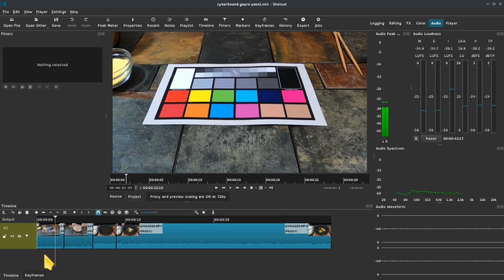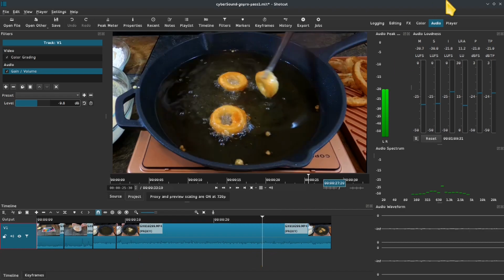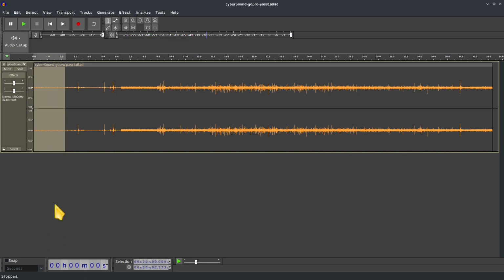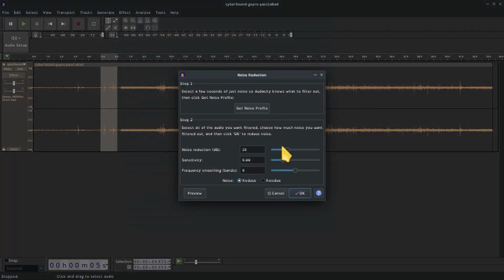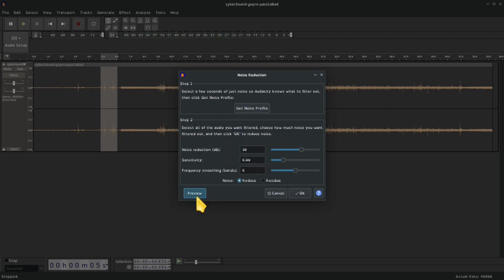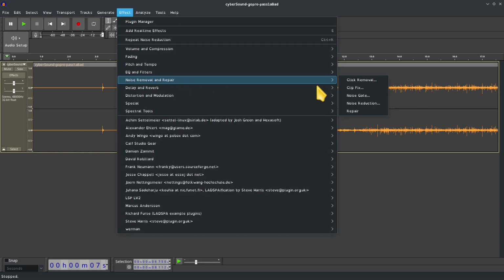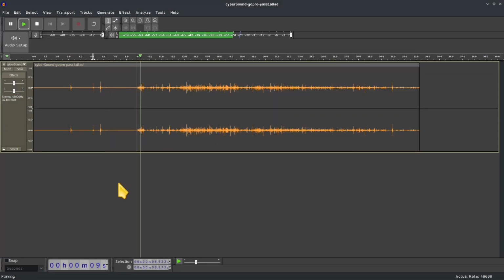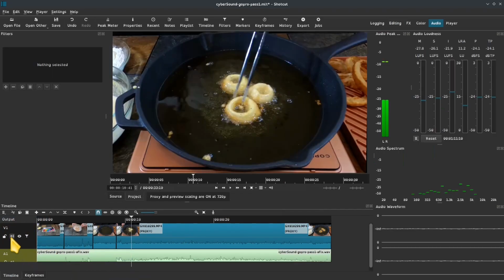Remove unwanted noise, The Power of Audacity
Are you looking for a way to remove unwanted noise from your audio recordings? If so, then you'll love The Power of Audacity! In this video, we'll show you how to use Audacity to clean up your audio recordings, making them sound clearer and more professional.

Audacity is a free audio editing program that you can use to clean up your audio recordings, removing noise and improving the sound quality. In this video, we'll walk you through the basic steps of using Audacity to clean up your audio recordings. If you're looking for a free way to improve the sound quality of your audio recordings, then this video is for you!